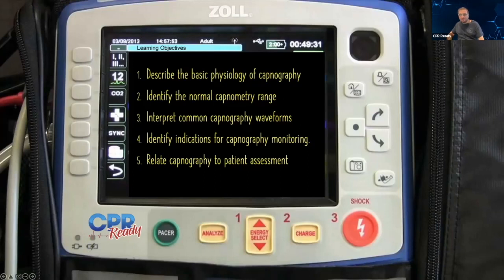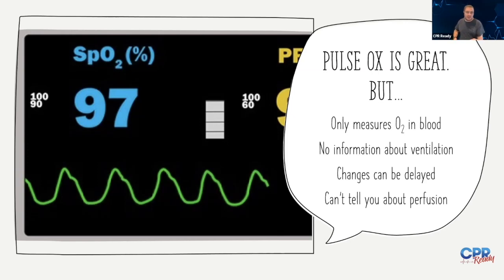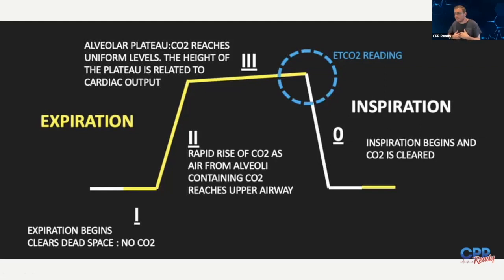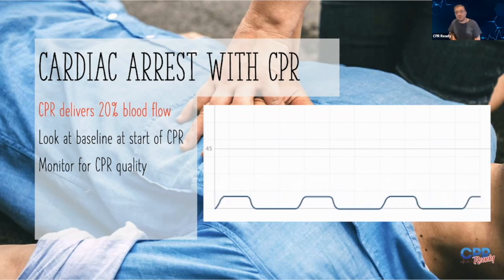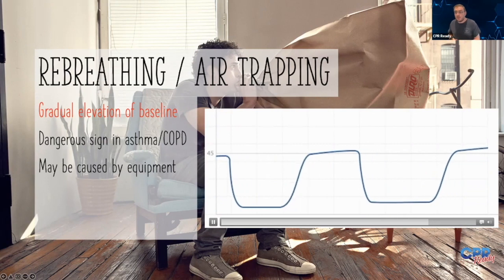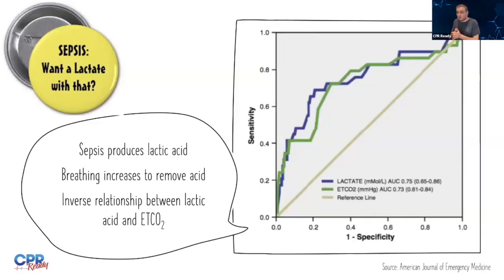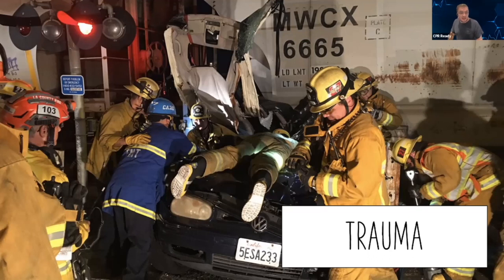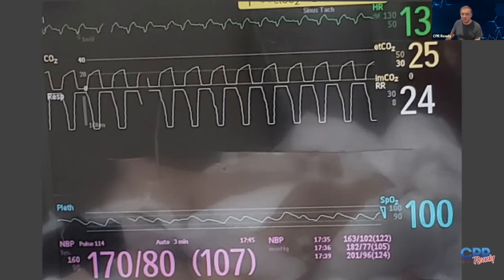Capnography class for Paramedics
Presented by CPR Ready on March 10, 2022 by Scott Topiol, MSN, RN, CEN, MICN.